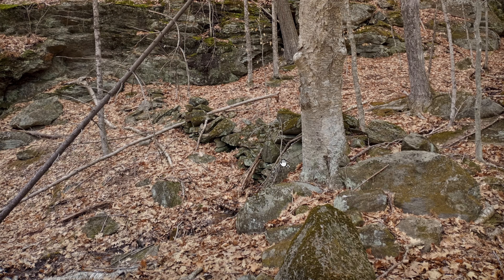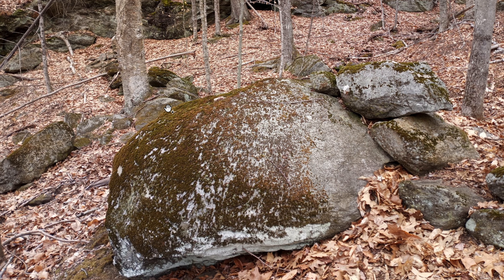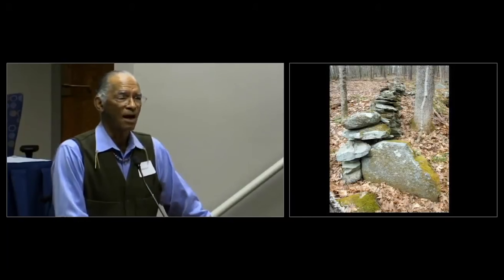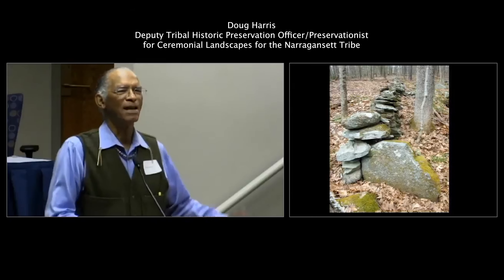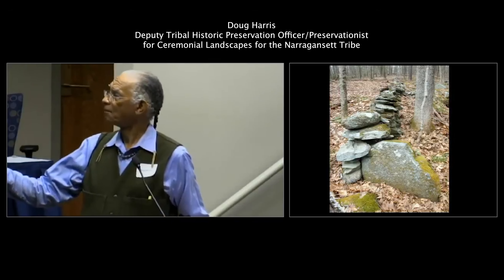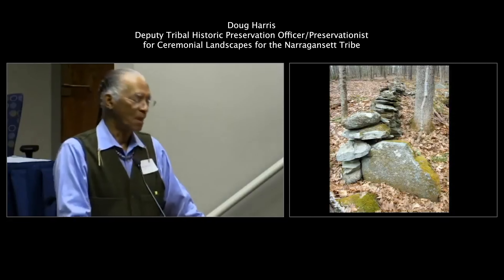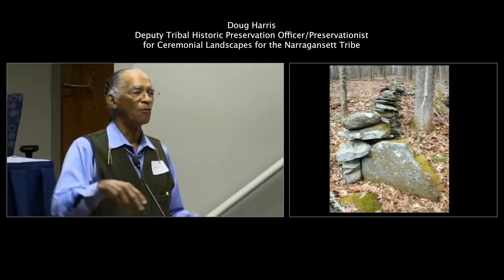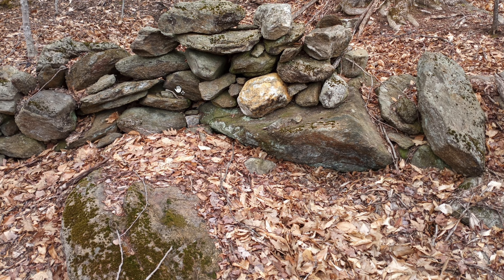Great horned serpent effigies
Horned serpents are a type of mythological freshwater serpent common to many tribes of the eastern United States and Canada. Horned serpent legends vary somewhat from tribe to tribe, but they are usually described as huge, scaly, dragon-like serpents with horns and long teeth. Sometimes they move about on the land, but are more often found in lakes and rivers. The ubiquity of horned serpent stories in this region has led some people to speculate that they are based on a real animal (such as some sort of now-extinct giant crocodile.) However, in Native American myths and legends, horned serpents are usually very supernatural in character-- possessing magical abilities such as shape-shifting, invisibility, or hypnotic powers; bestowing powerful medicine upon humans who defeat them or help them; controlling storms and weather, and so on-- and were venerated as gods or spirit beings in some tribes. And unlike other animals such as crocodiles and snakes, horned serpents are not included in common Woodland Indian folktales about the animal kingdom. So it is likely that horned serpents have always been viewed as mythological spirits, not as animals, and that belief in them was simply very widespread in the eastern part of the country. Indeed, horned serpent mythology may trace back to ancestors of Eastern Native American tribes such as the Hopewell, Mississippian, and other mound-builder civilizations, as stylized serpent motifs have been found in their earthworks and artifacts which bear some resemblance to the horned serpents of historical Native American tribes.